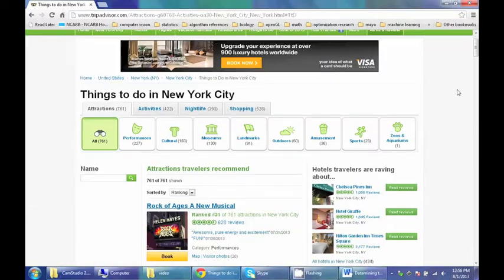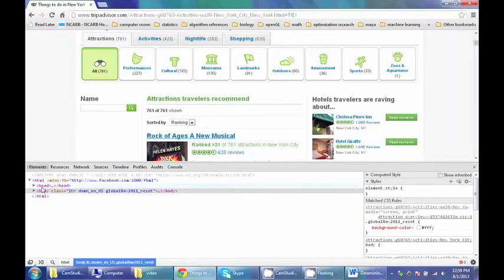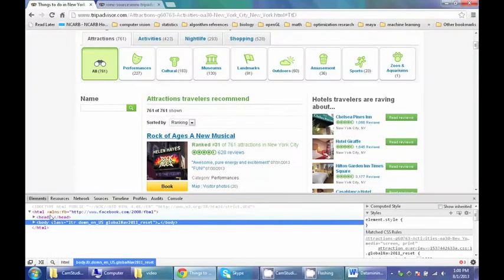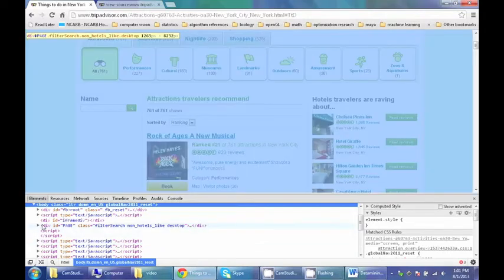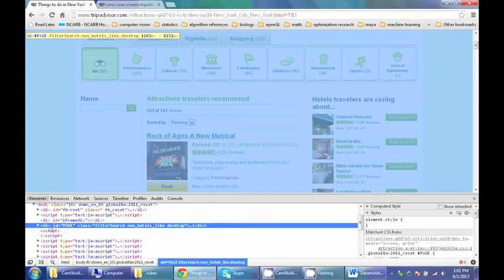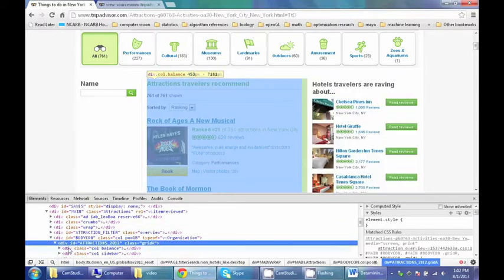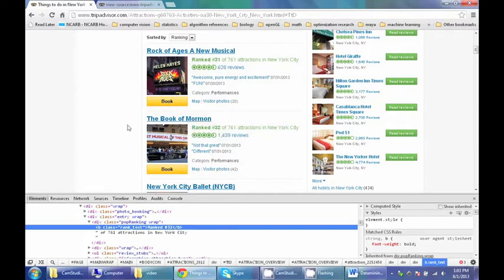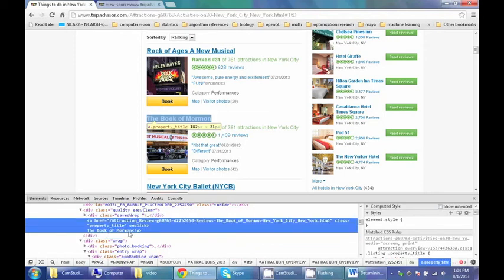Datamining the City_Week 3_Part 1_HTML Basics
This segment covers the basics of the HTML structure, and how to use it to find specific data within a website.